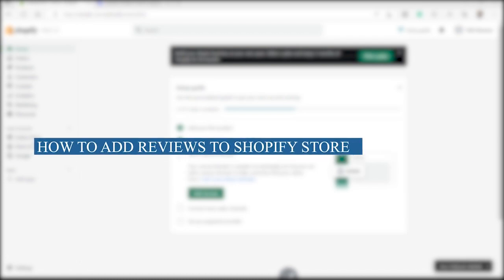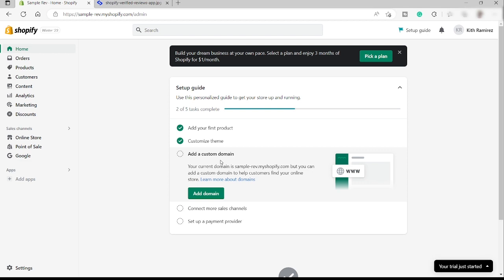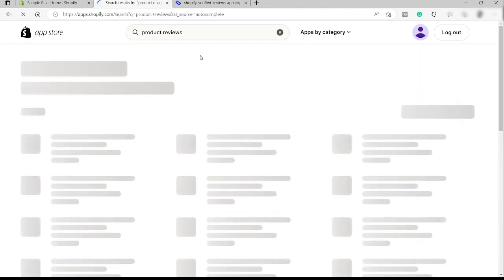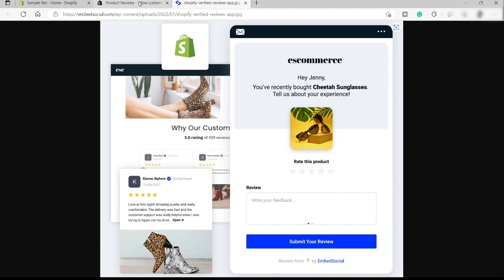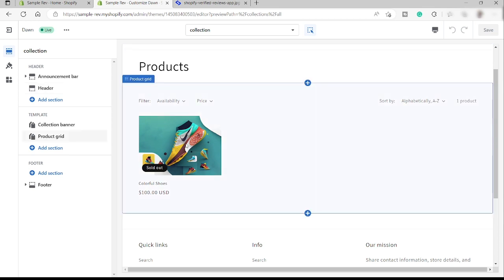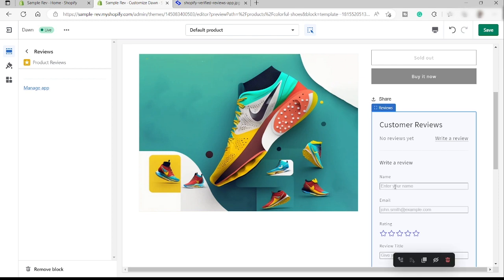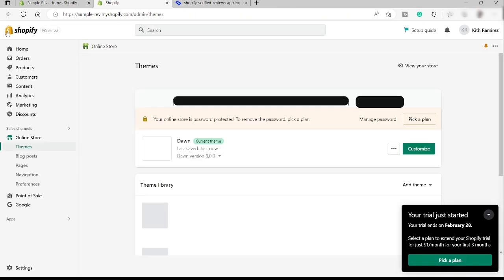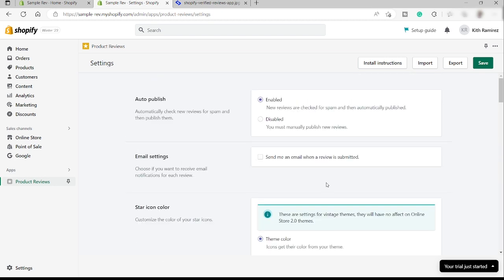How To Add Reviews To Shopify Store - Add Customer Reviews To Shopify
In this video, I will show you how to add customer reviews to your Shopify store, which can help increase your sales and build trust with potential customers. I'll walk you through the steps of setting up a reviews app, customizing the reviews widget, and managing your reviews. With this tutorial, you'll be able to add customer reviews to your Shopify store in no time.